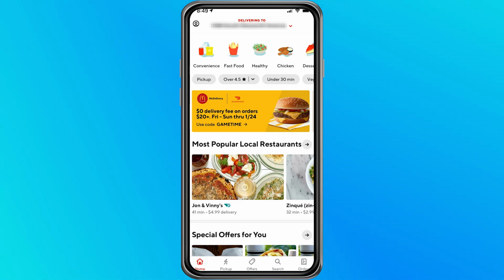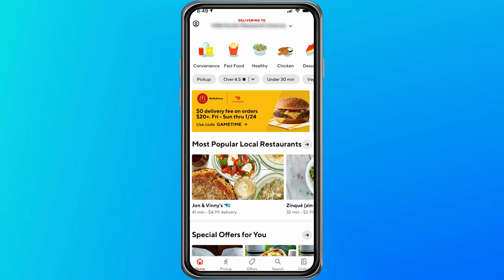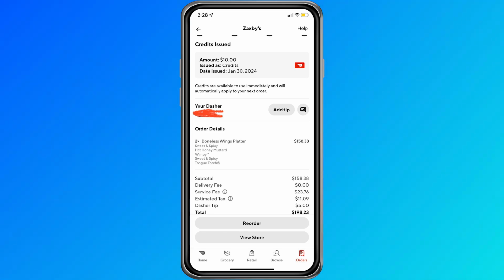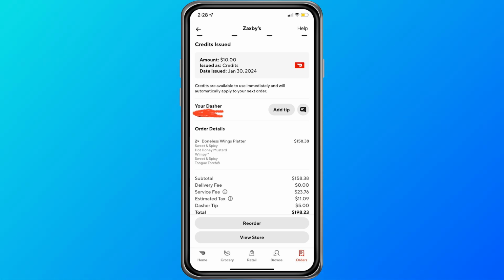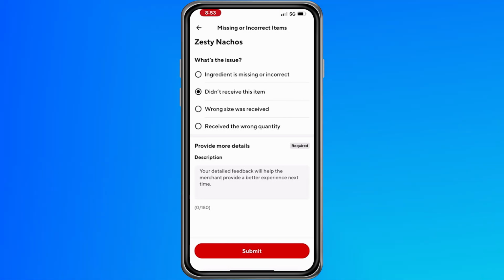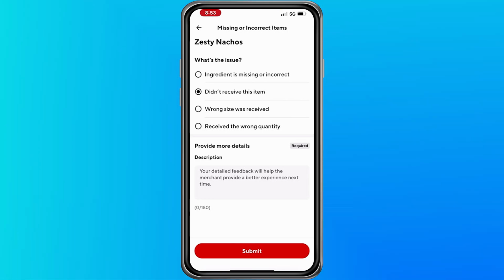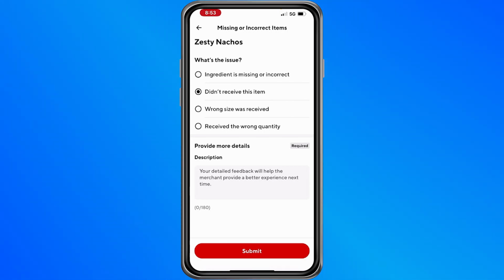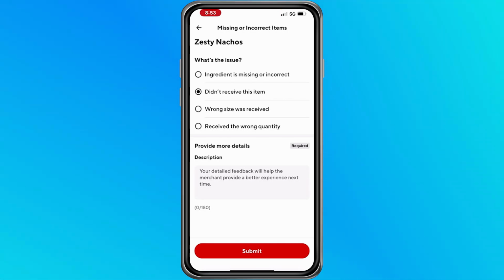How To Get Refund On DoorDash - Step By Step (2026!)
Need a refund on DoorDash? In this video, we show you how to easily request a refund for your DoorDash order. From the in-app process to customer support, we'll guide you through every step to ensure you get your money back for canceled, incorrect, or late orders.